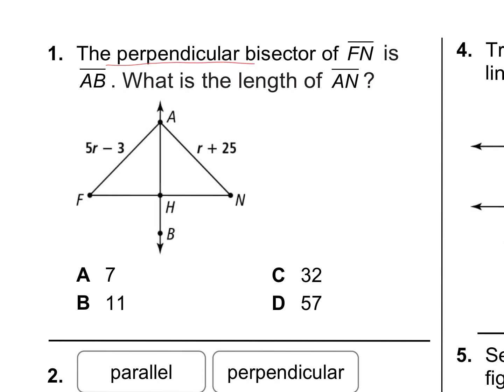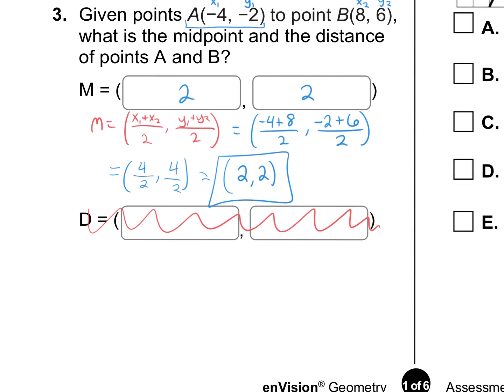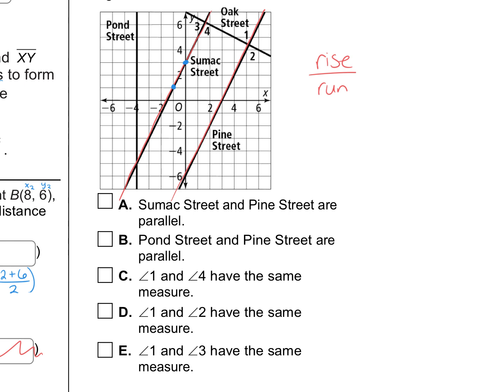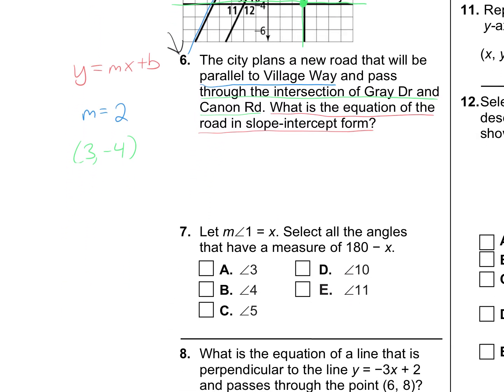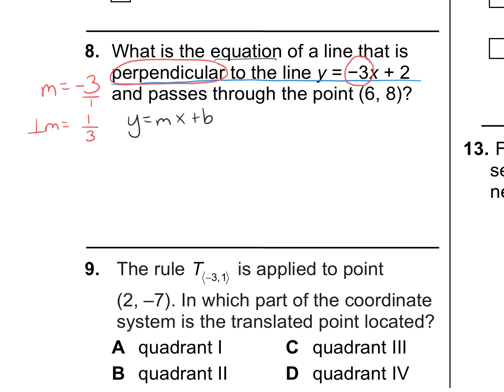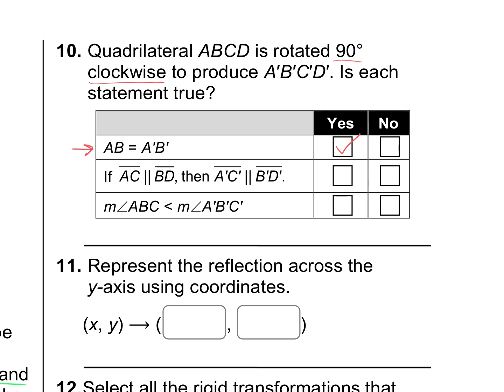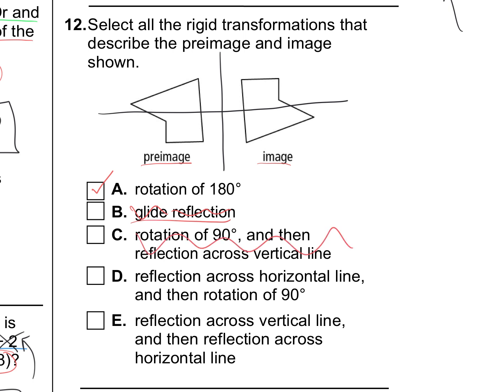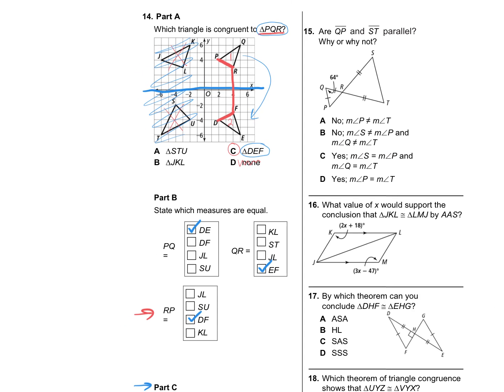Geometry Semester 1 Final Review Part 1